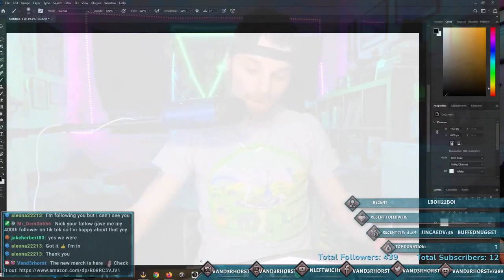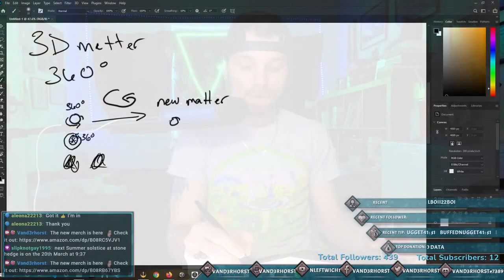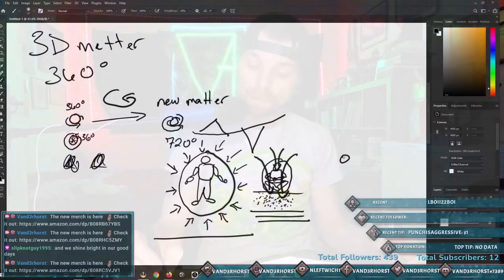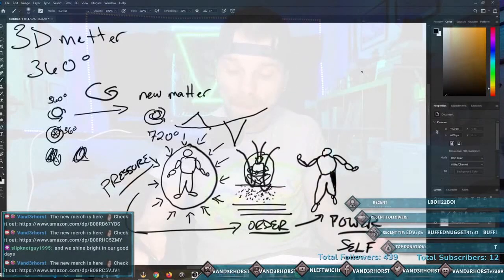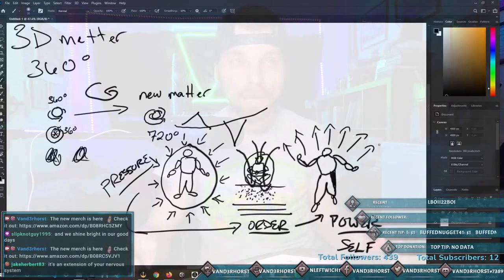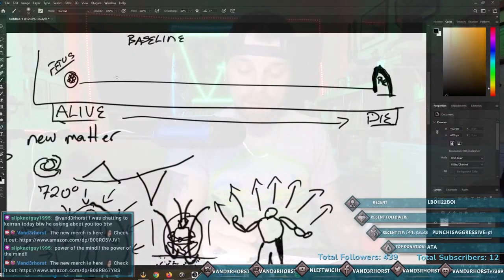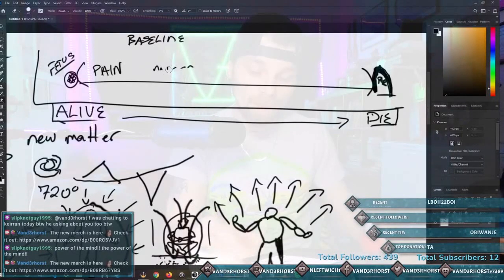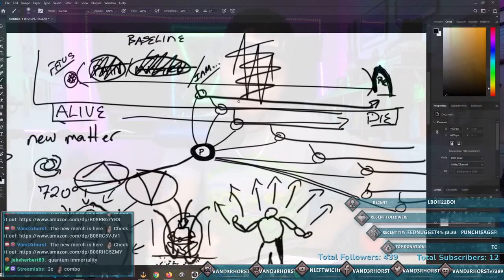Spinors And The Human Body We Are The Universe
It's amazing just how much like nature & the Universe we really are. The more quantum mechanics studies the phenomona of the field, it brings up some very interesting questions about our reality as a whole. Enjoy my journey!

Video created/edited by: Nick Leftwich

1. Blue Yeti Microphone
2. Onn Mechanical Keyboard
3. GoPro Hero 5 Black Camera
4. Aokeo Pop Filter
5. Boom Arm Mic Stand
6. JBL Professional 306P MkII Next-Generation 6" 2-Way Powered Studio Monitor
7. Ryzen 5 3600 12 Core Processor
8. Razor Ripsaw Capture Card
9. AVerMedia Live Gamer Duo Capture Card Dual HDMI
10. Corsair Gaming Sniper Mouse
11. Casio CT-X700 61-Key Portable Keyboard W/ MIDI
12. Roland RT-30K Bass Drum Trigger
13. Roland RT-30H Tom Trigger
14. Sony WHCH700N Headphones Noise Cancelling
15. AKAI Professional MPK Mini MK3
16. Mixcraft 9 Pro Studio DAW
17. Shure PG ALTA 7-Piece Drum Microphone Kit
18. Blue Yeti Nano Microphone
19. ZOTAC Gaming GeForce GTX 1660 Super 6GB GDDR6
20. Led Strip Lights Waterproof, DAYBETTER 32.8ft LED Tape
21. DBLLF Trippy Mountain Tapestry Ocean
22. Drum Dampeners Gel Pads
23. USB C Charger, JOVNO 65W
24. Xcentz USB Charger Multi Port
25. Neewer Dimmable 5600K USB LED Video Light 2-Pack
26. Neewer 8"/20.3cm Dual Camera Mount Tripod Bracket
27. Skymore 24 LED USB Book Light, Clip Desk Lamp
28. Phone Tripod Mount with Remote 360 Rotation
29. Everbeam 395nm 10W UV LED Black Light
30. Wireless Microphone Rechargeable(Work 13-18hs) Cardioid Dynamic Mic
31. Ryzen 5 2600 Processor
32. ASRock B550 PRO4 MotherBoard
33. ASRock B450 PRO4 MotherBoard
34. Roland TM-2 Acoustic Drum Trigger Module
35. Alesis Strike Pro Drum Trigger Module
36. Tascam US-16x08 Rackmount USB Audio/MIDI Interface
37. Behringer Xenyx 802 Premium 8-Input 2-Bus Mixer with Xenyx

Endorsed/Sponsored Broadcasts By: The Backyard Tavern | Ragweeds Smokes and Tokes | Los Cabos Drumsticks | Soultone Cymbals | ChillVibes Videography |

I am on the way to Partner with Twitch! Help me get to 75+ follows & 1000+ subs on YT :D Thanks! Twitch

I am gaining some SERIOUS traction!!! FACEBOOK BLUE CHECK HERE I COME!